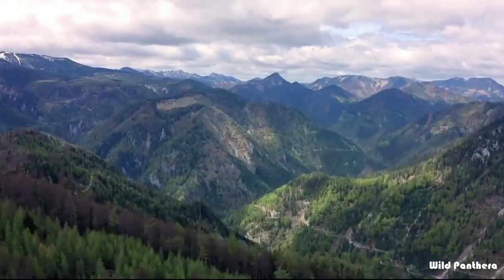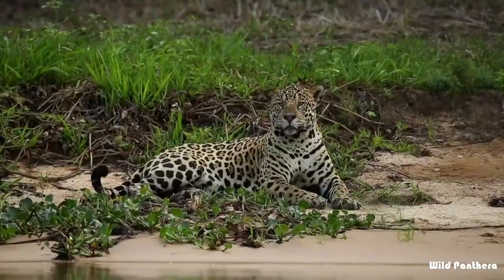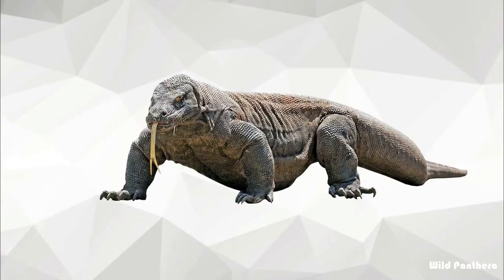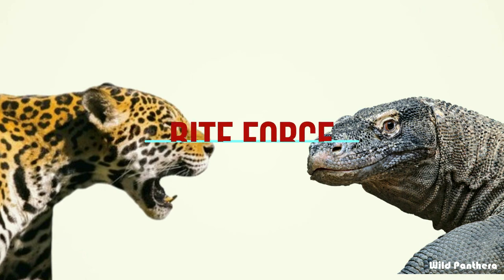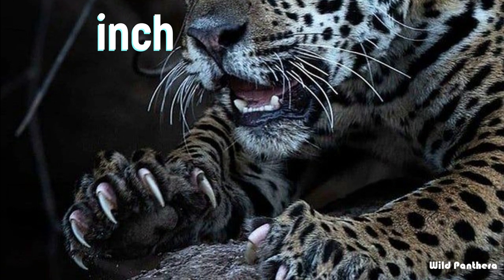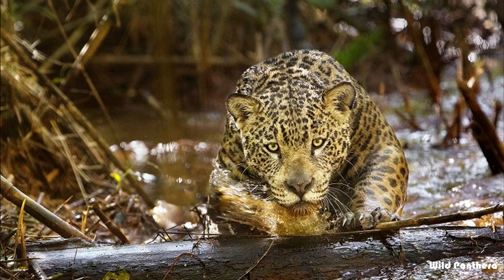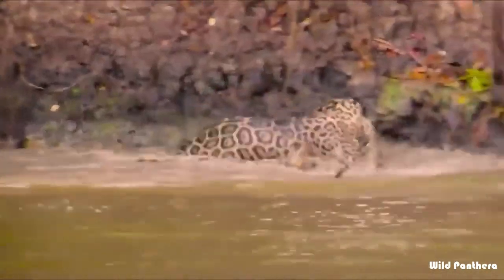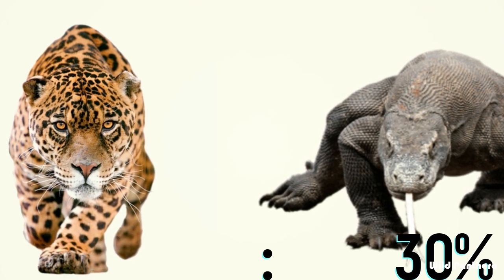Jaguar VS Komodo Dragon | Jaguar VS Komodo Dragon Who Would Win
Jaguar VS Komodo Dragon, Who would/will win if they both fight face to face? The Komodo dragon (Varanus komodoensis), is the largest extant lizard on earth, also known as the Komodo monitor, is a member of the monitor lizard family Varanidae that is endemic to the Indonesian islands of Komodo. This venomous Lizard have long, flat heads with rounded snouts, scaly skin,  and huge, muscular tails.
The King of the Amazon the jaguar is a big cat, in the Panthera genus, and is the only Panthera species found in the Americas. It is a compact and well-muscled animal. Unlike other cats, the Jaguar really love the water. A short and stocky limb structure makes the jaguar adept at climbing, crawling and swimming. This magnificent cat has extremely powerful jaws who able to kill at one stroke.